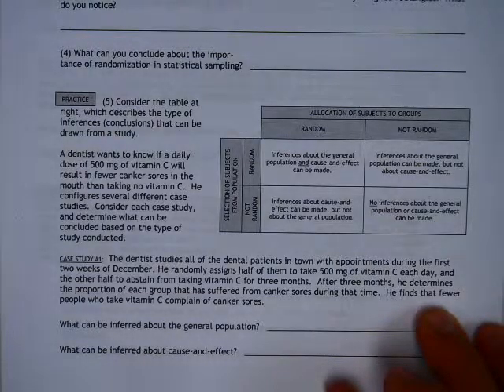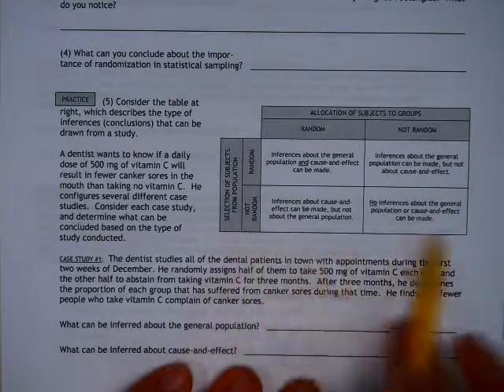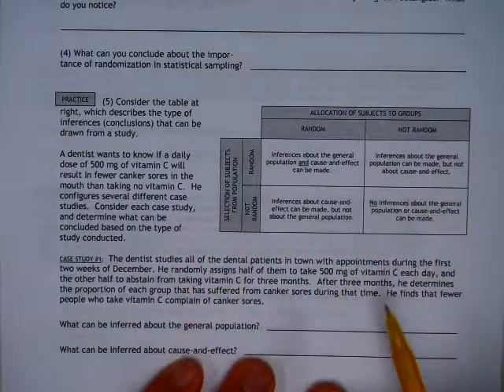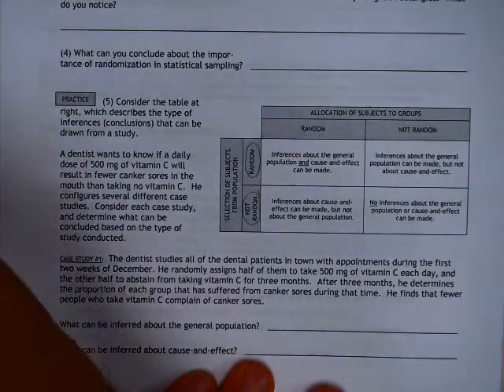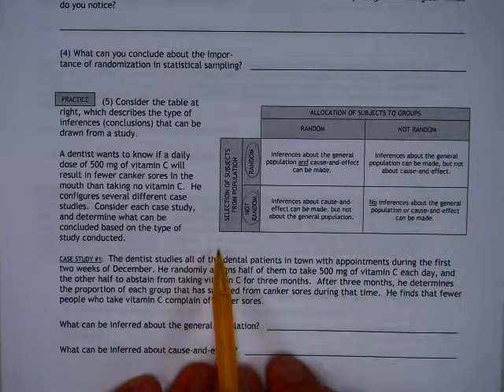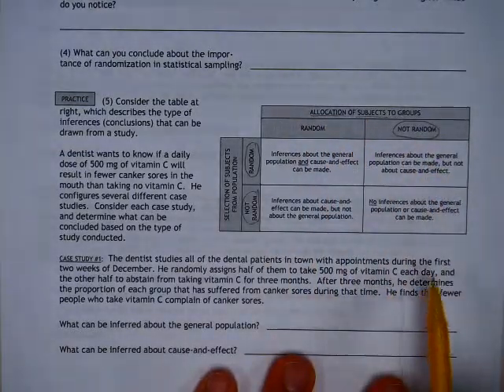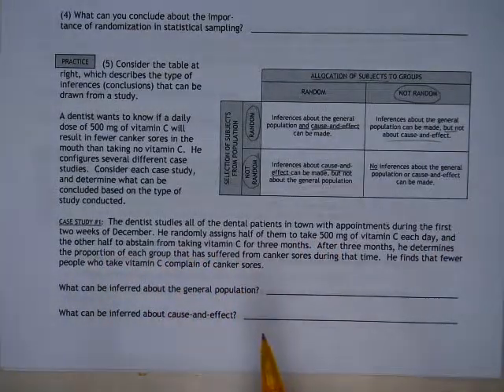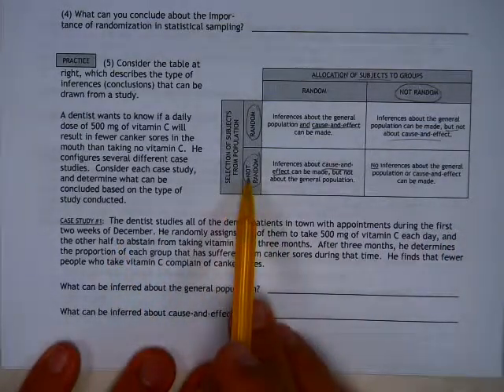25.1a Sample Case Study